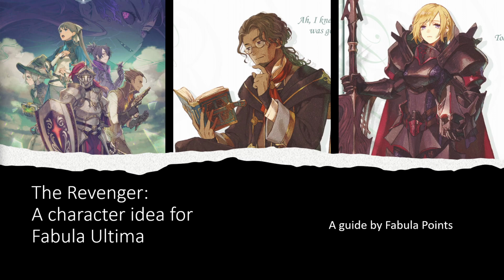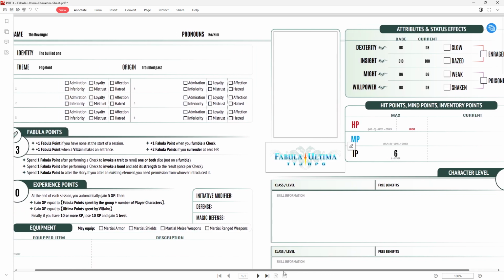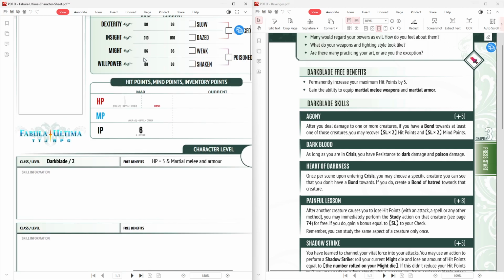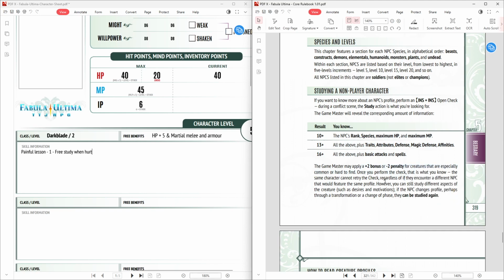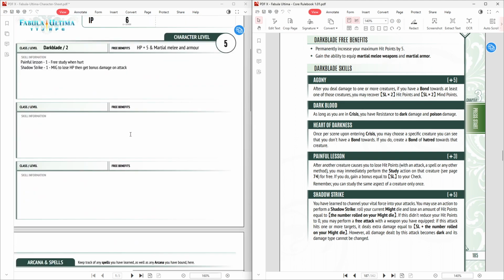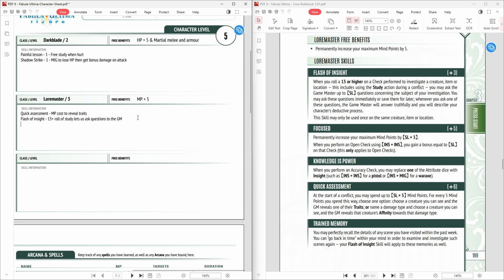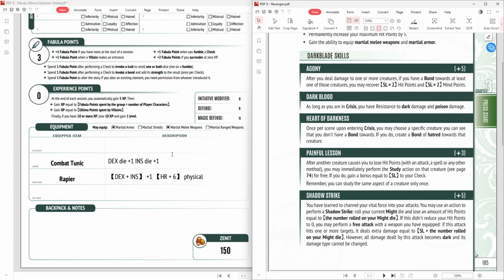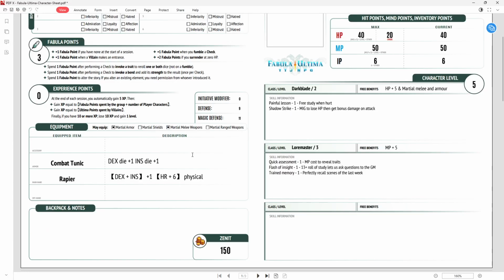Fabula Ultima character build idea - "The Revenger"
I talk through a character that I'm calling "The Revenger", a PC that studies the weaknesses of his opponents, to defeat them with intelligence